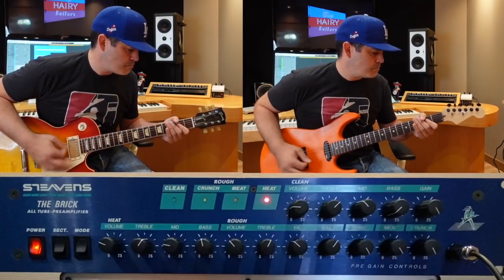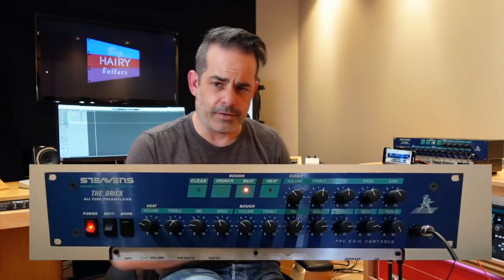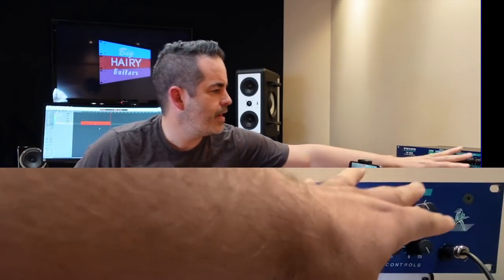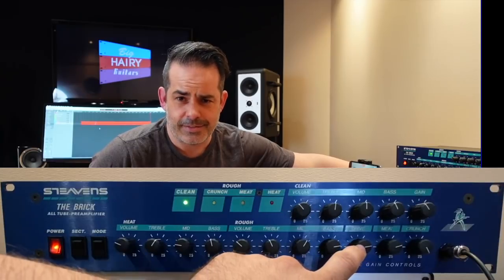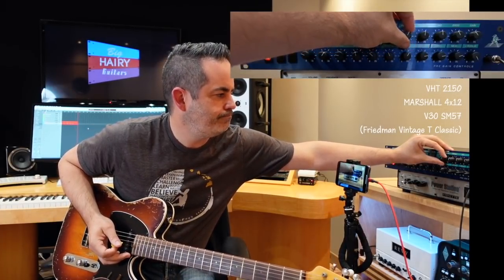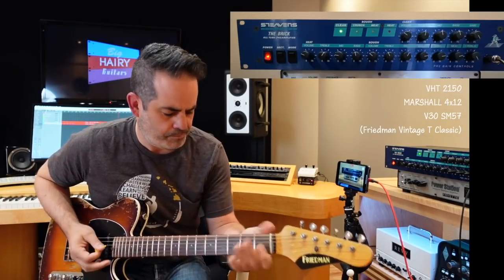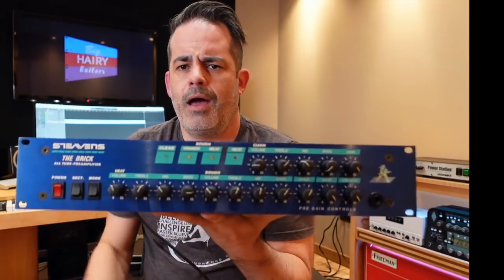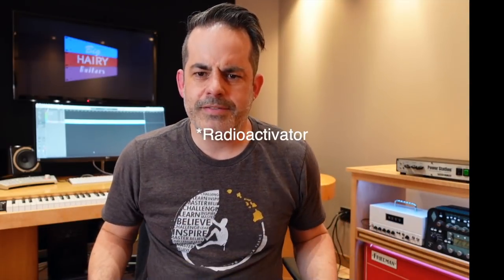Steavens "The Brick" preamp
THE BRICK - 90's era 4 channel preamp from Steavens